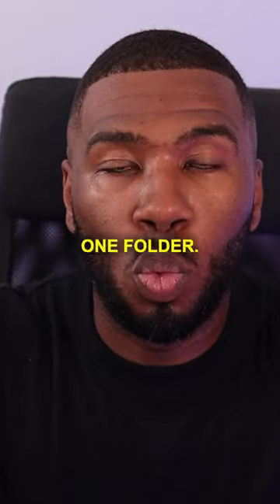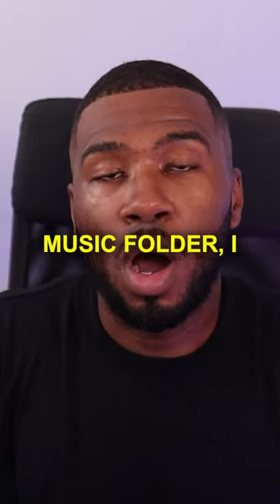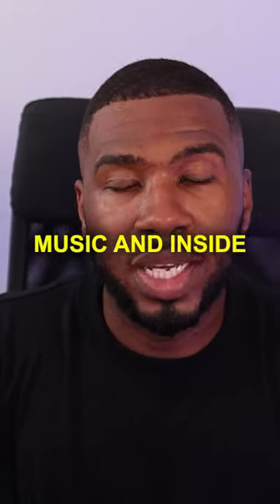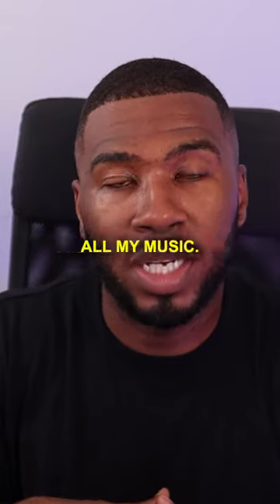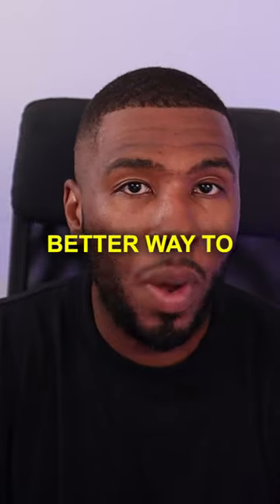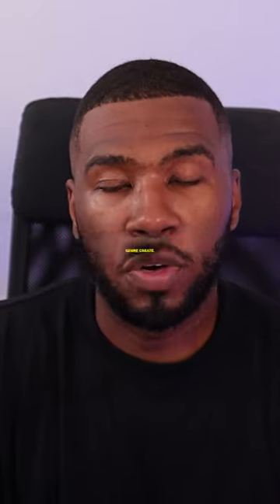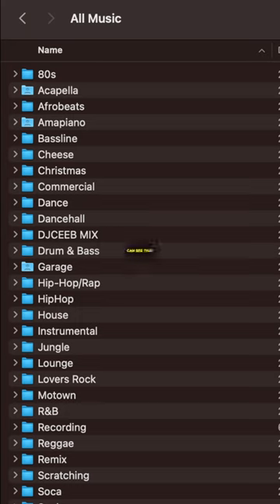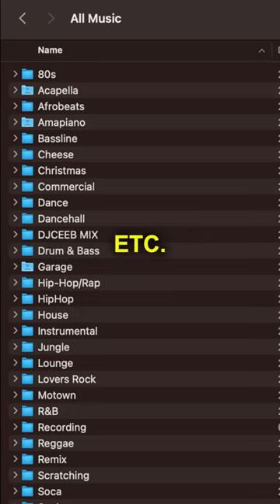DJs. PUT YOUR MUSIC IN ONE FOLDER